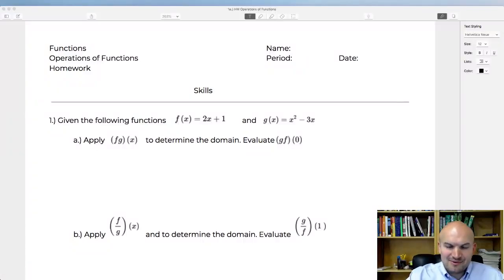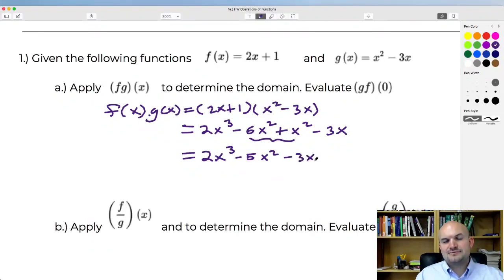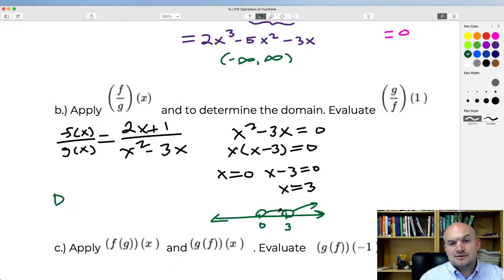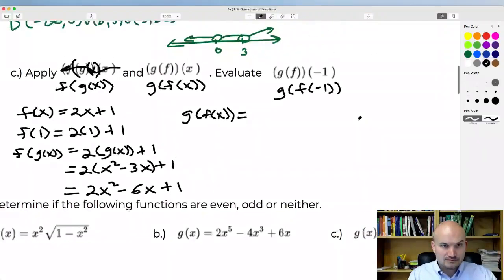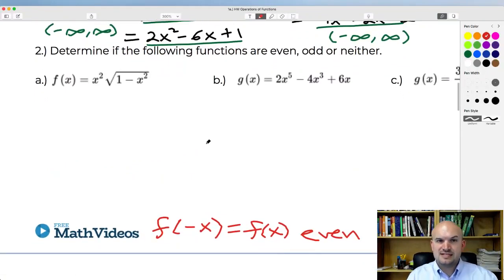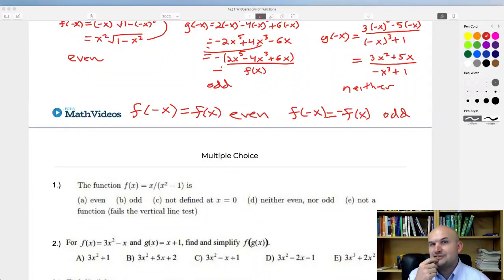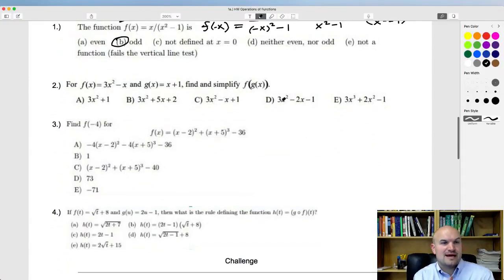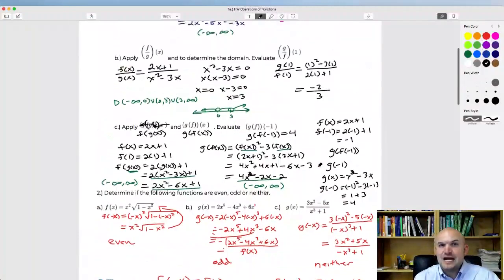1e.) HW Operations of Functions